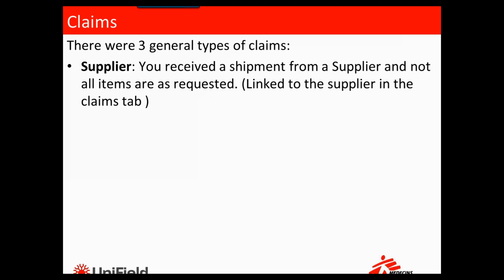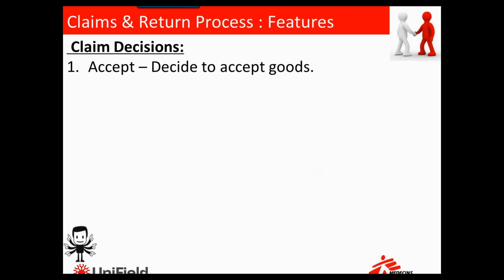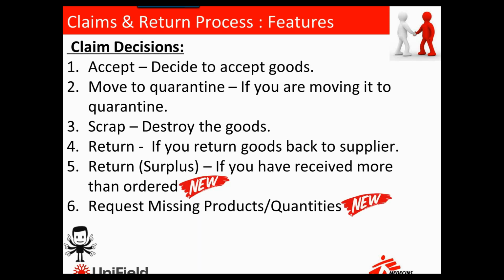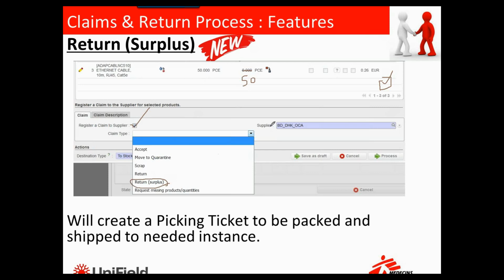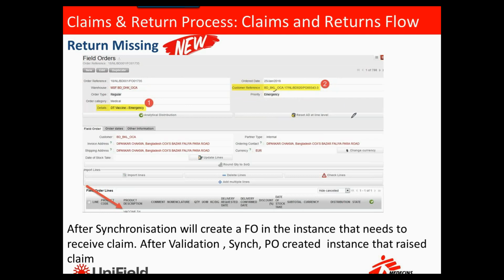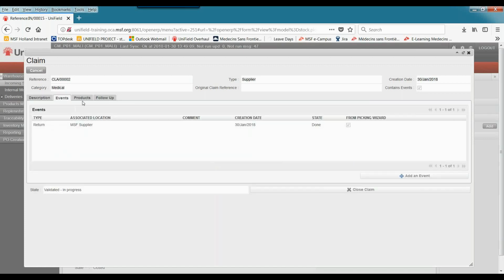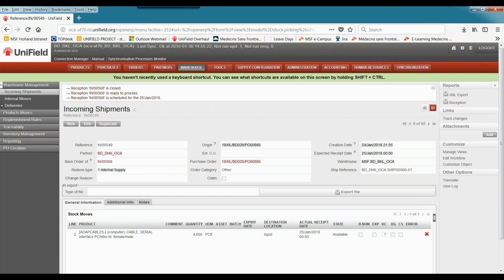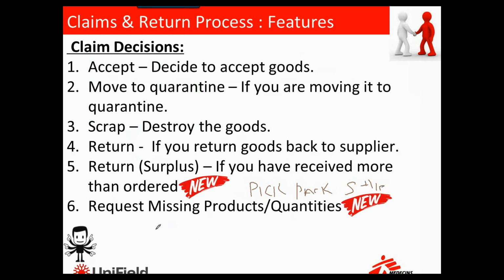Supply Webinar: New Claims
The changes include the possibility to synchronise claims from instance to instance.
Some new claim types have been added so that the following types now exist:
· Move to Quarantine
· Scrap
· Return
· Return (surplus) (new)
· Request missing products/quantities (new)